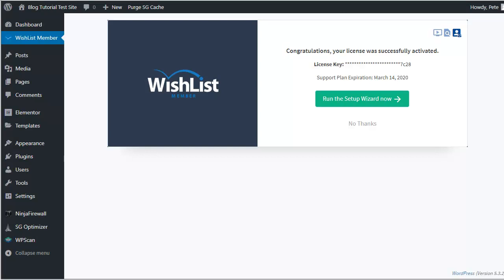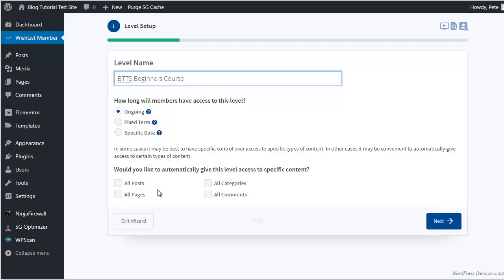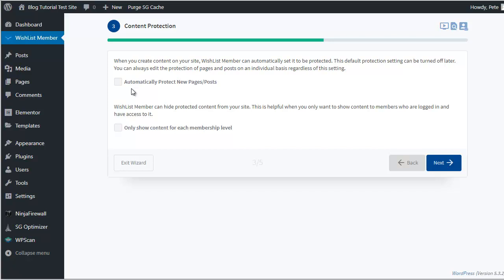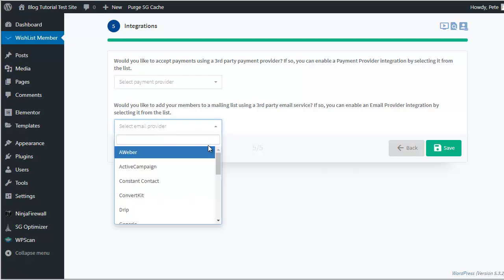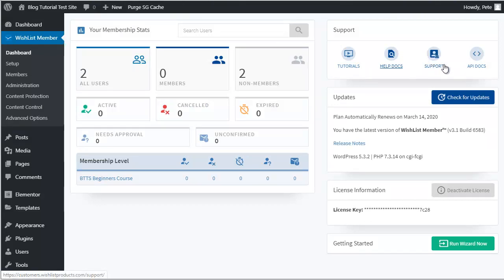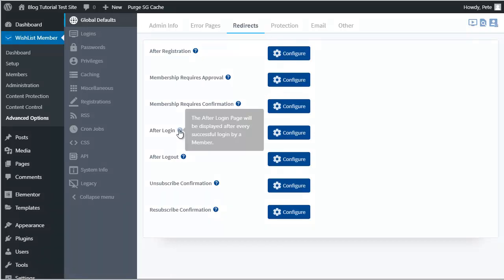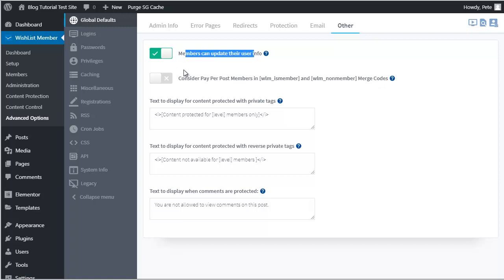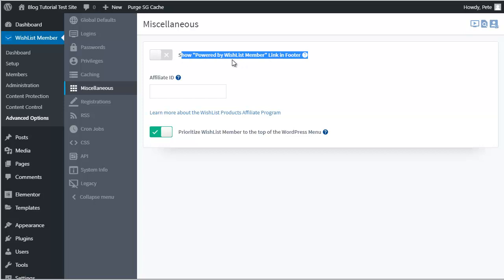Creating A WordPress Membership Website Using WishList Member - Part 3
In part 3 of the WordPress membership crash course:

I walk through the WishList member setup wizard.

I'll also share some options I think are worth knowing about with regards to the initial set up of the members area.